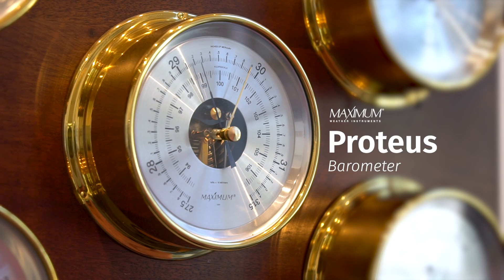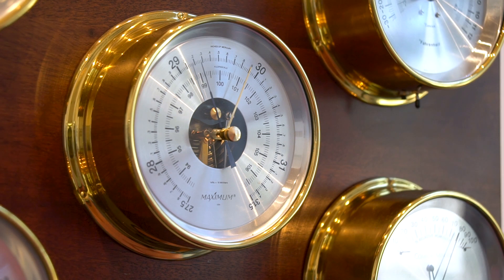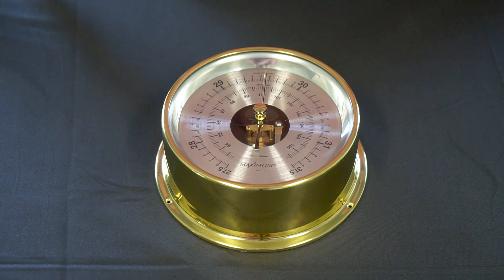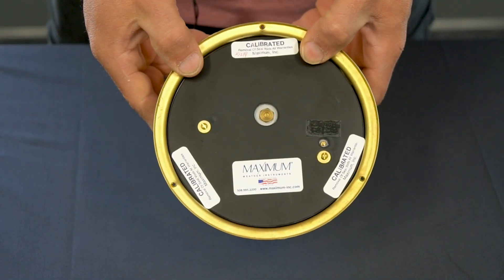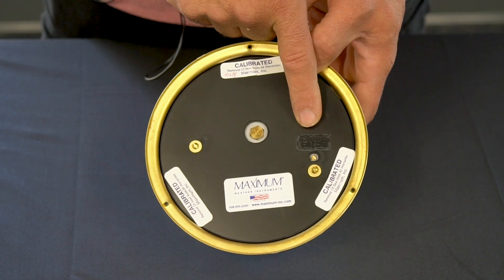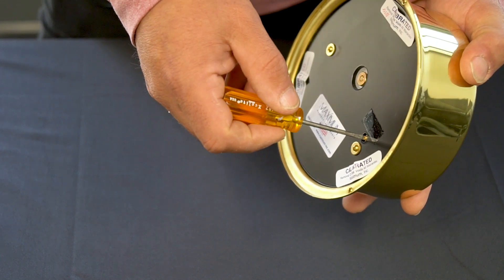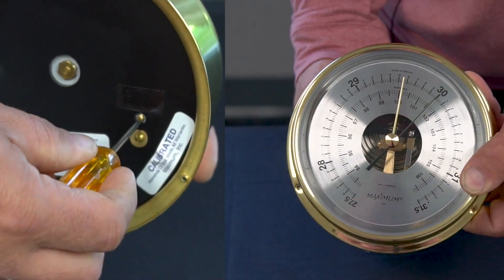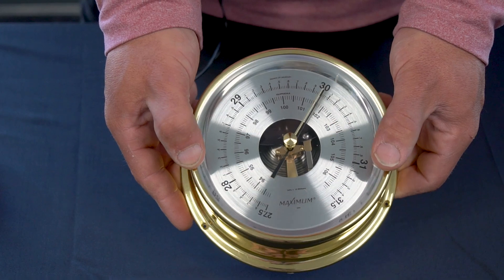How to Set and Operate a Proteus Barometer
Maximum walks you through the use of a Proteus aneroid barometer.